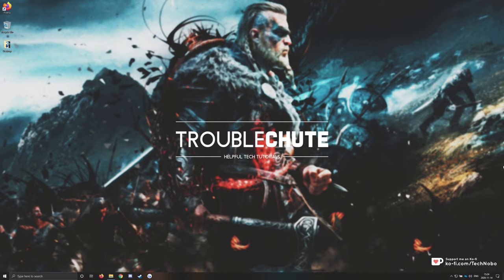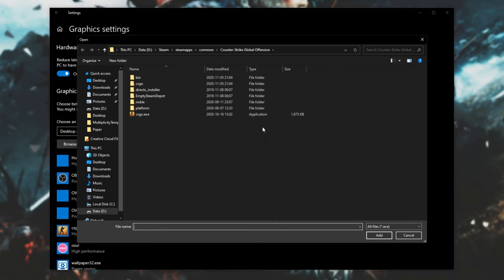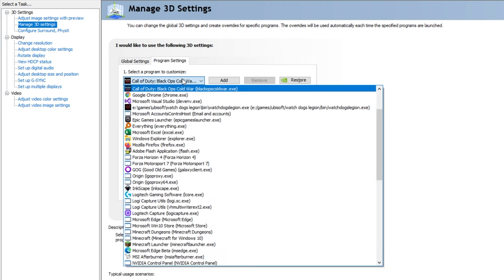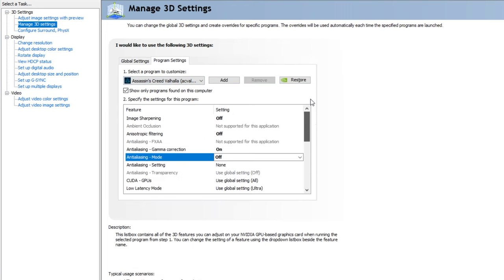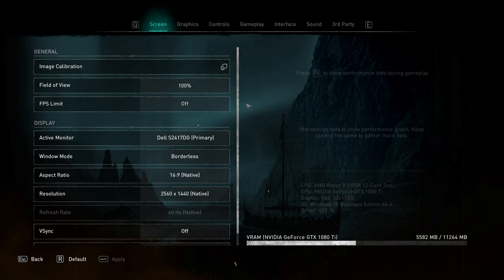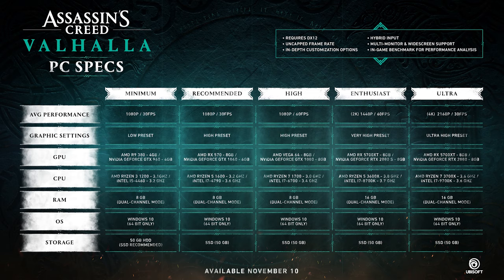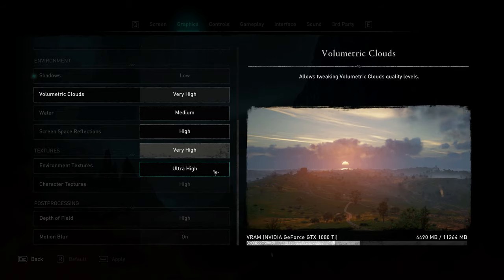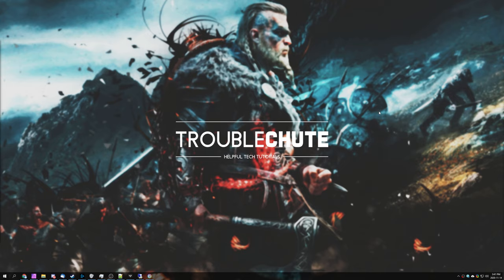BEST Optimization guide | MAX FPS | Assassins Creed: Valhalla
Playing Assassins Creed: Valhalla? Want more FPS out of your game? Don't worry, there's a lot of small changes and tips you can use to get the most out of your game. By the end, you should have a high, smooth FPS with this best settings optimization guide!

Timestamps:
0:00 - Explanation
0:17 - Updating Windows & GPU
0:23 - Disable Game Mode, Game Bar & Capture
0:50 - Overlays
1:02 - GPU Scheduling & Laptop force performance GPU
2:20 - Nvidia Optimization
4:06 - Run as High Priority
4:40 - Optimizing In-game Settings